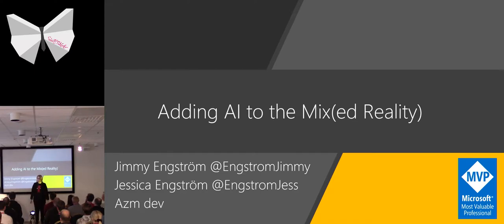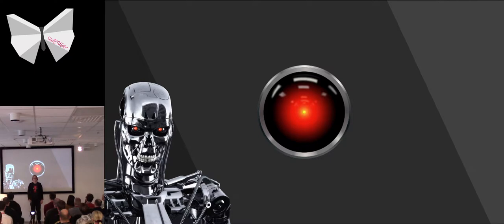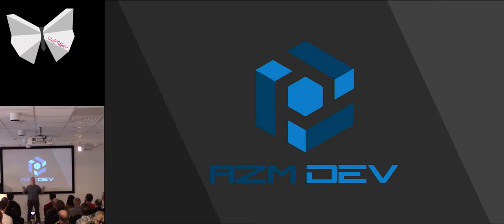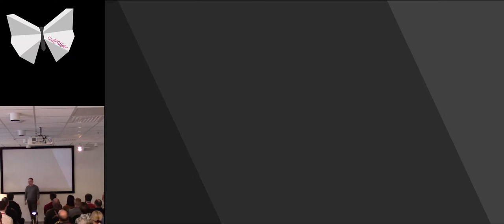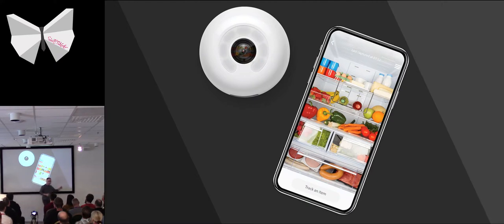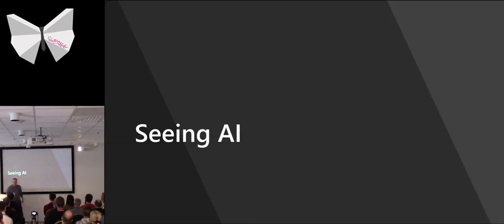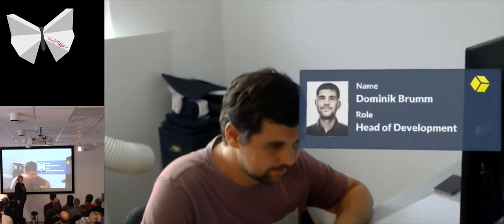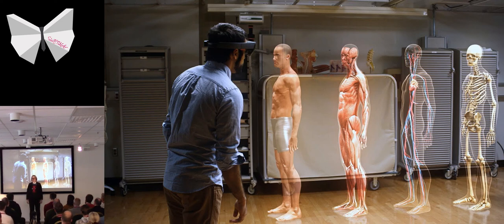Adding Machine Learning to the Mix(ed Reality) - Jimmy Engström Jessica Engström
Mixed Reality is when you mix the real world with a computer-generated world. What if we can throw in AI into the mix? In this session, we will explore how you can use Azure Cognitive services together with Mixed Reality (HoloLens) to make our life easier and perhaps even save lives.